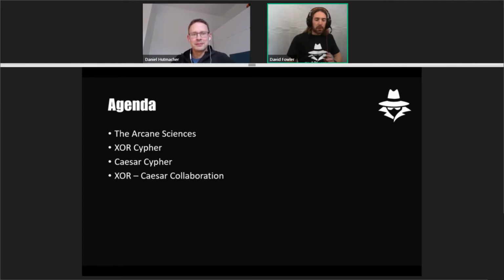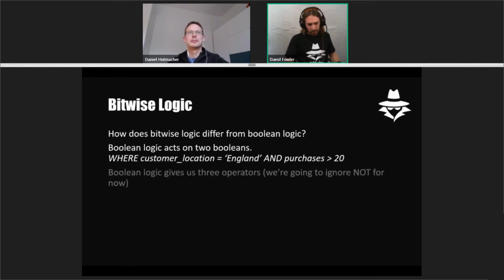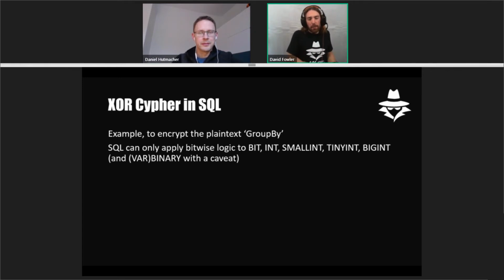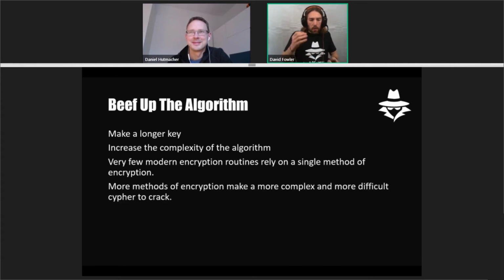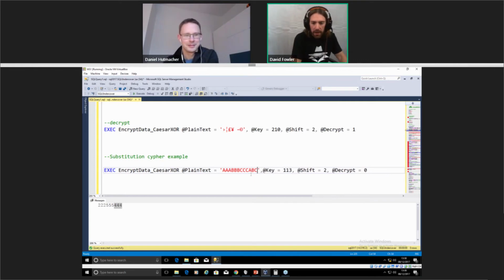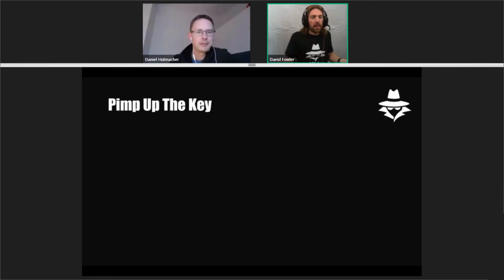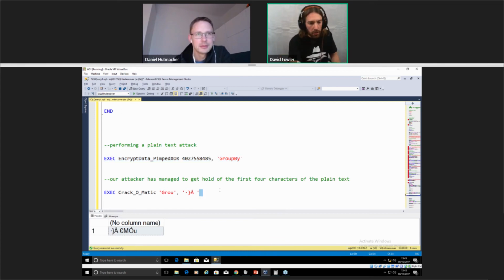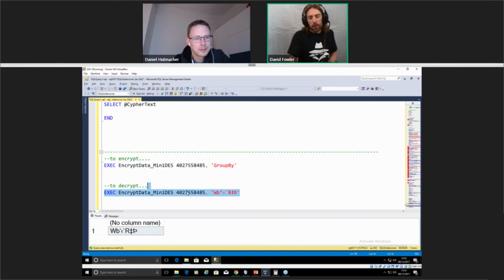Writing your own encryption routines in SQL… and then cracking them by David Fowler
SQL Server gives us plenty of options when it comes to encrypting our data. But have you ever wanted to write your own encryption routines, perhaps you think that what SQL Server offers us doesn’t quite fit the bill for you?

I’m going to look into the basics of how encryption works and then we’ll learn how we can go about writing our own encryption routines within SQL Server. When we’re happy that those routines are secure, we’ll look at ways that we can go about cracking those routines.

Writing our own encryption within SQL might sound like a good idea and could even be something that you’ve tried out yourself but there’s a chance you might change your mind when you see how easily amateur cryptography can be broken.